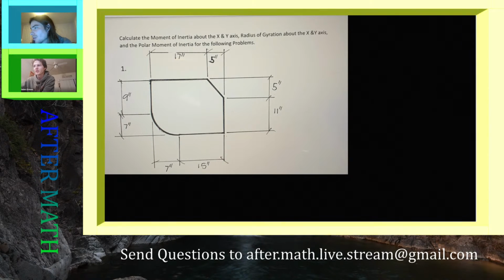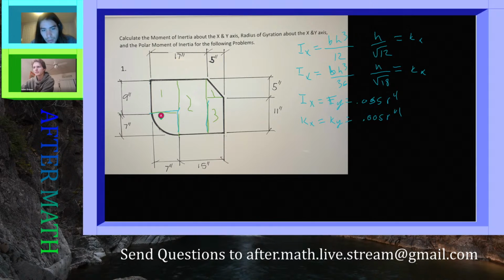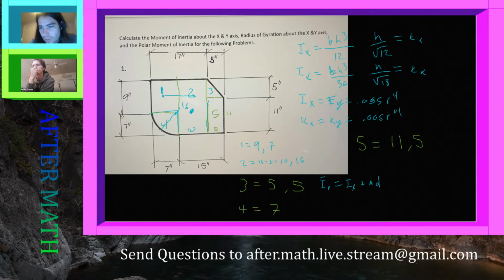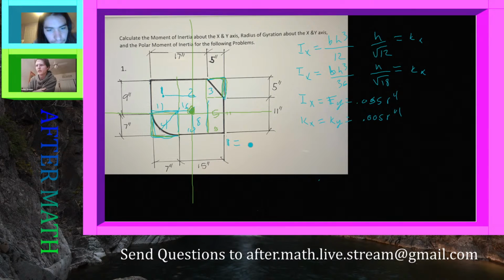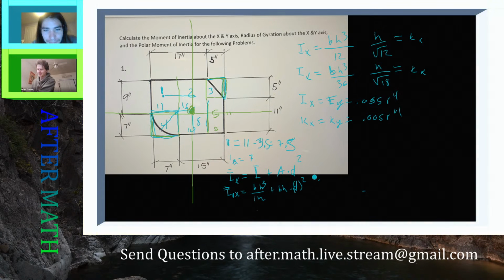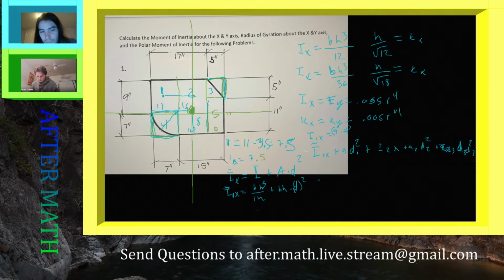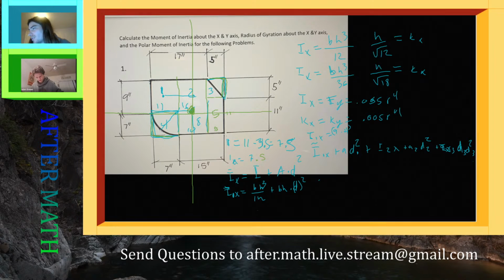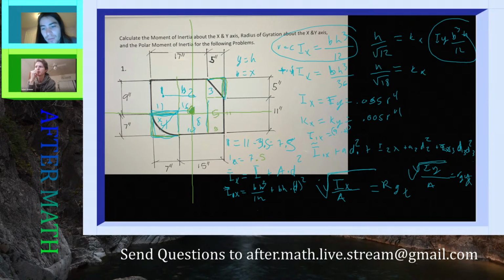Solving For the Moment of Inertia of an irregular Shape